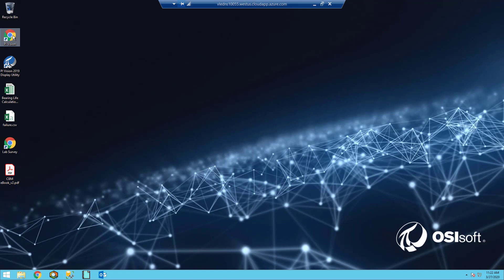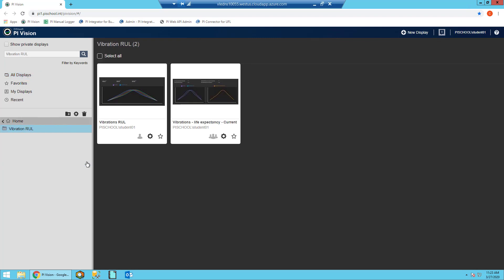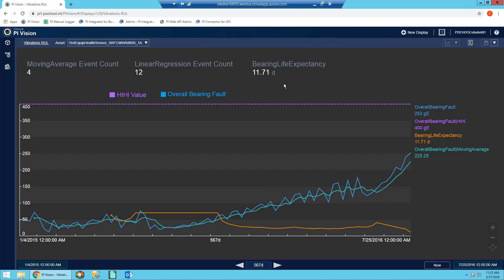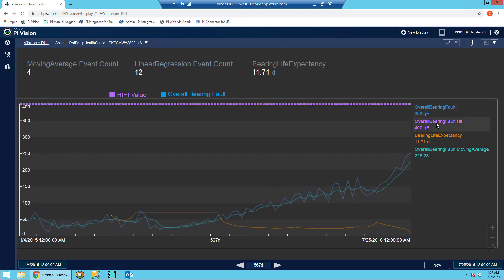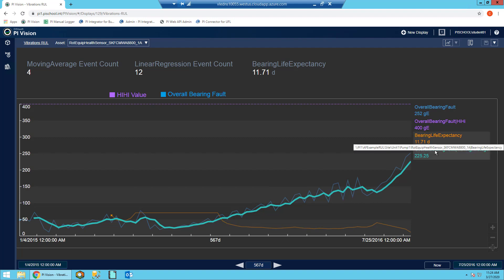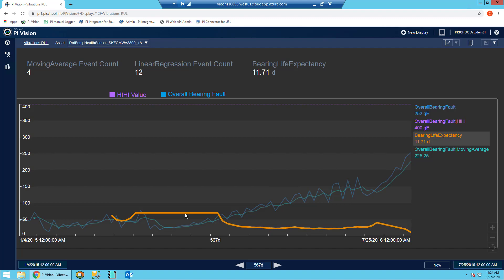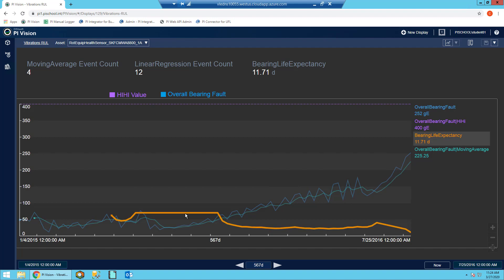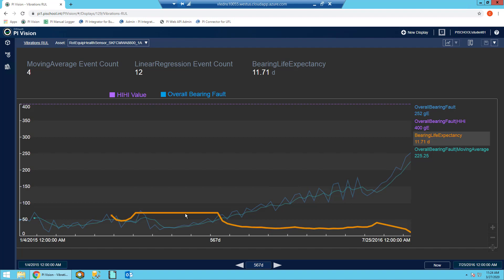Asset Maintenance: Using a Layered Approach - simple Predictive maintenance (pt. 4)